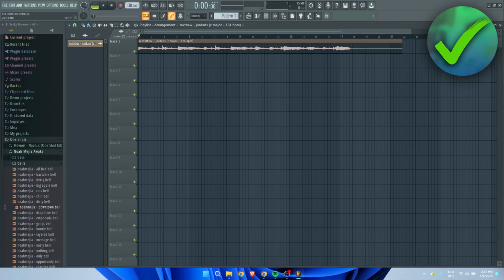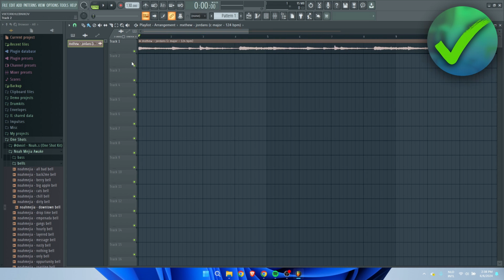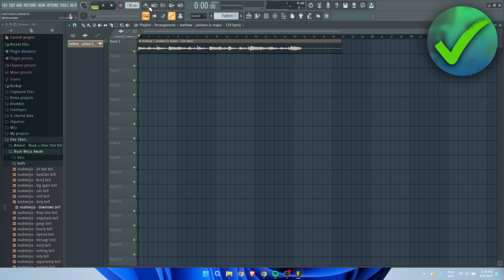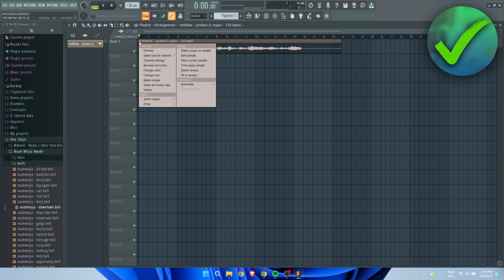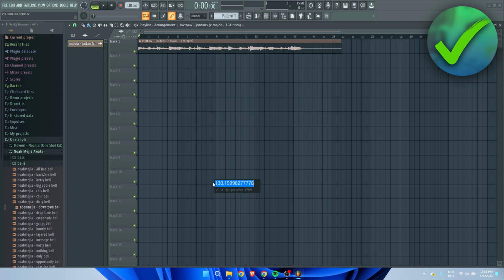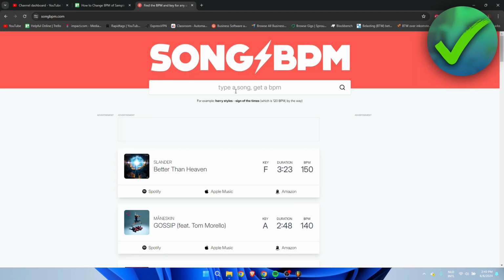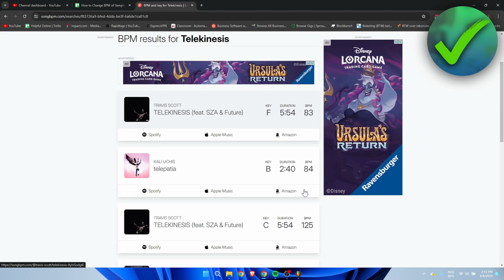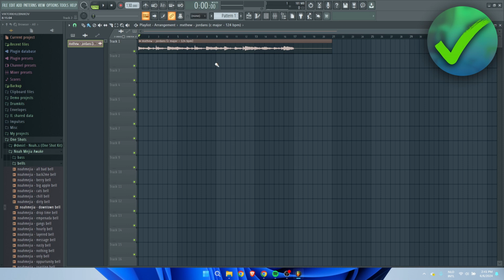How to Change BPM of Sample FL Studio 21 (2025)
In this video I show you how to Change BPM of Sample FL Studio 21 (2025)

Do you want to know how to change sample bpm fl studio 2025? Then I'll show you how to sample fl studio easily.

This is a step by step FL Studio tutorial on how to find bpm of sample fl studio